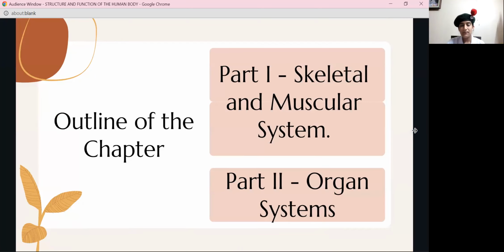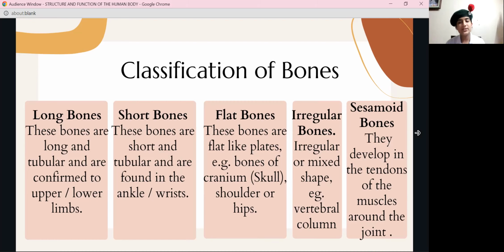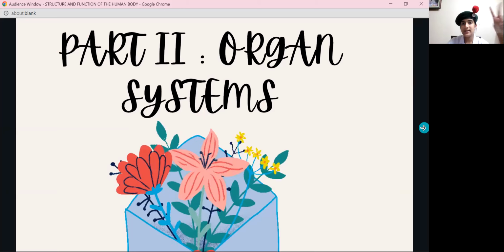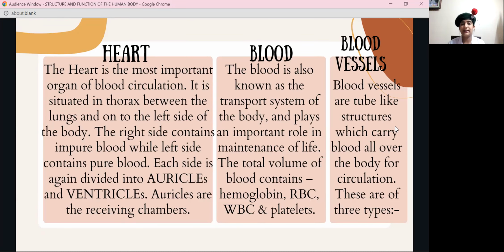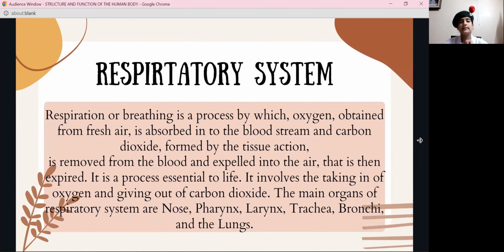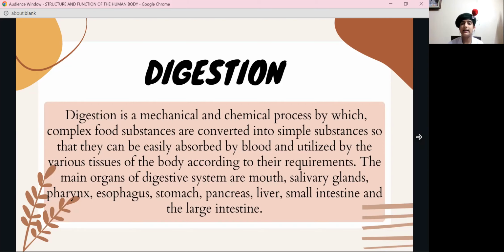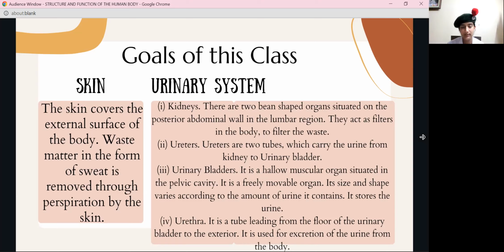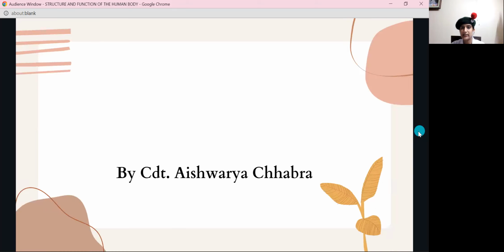HEALTH AND HYGIENE L1 Structure & Functioning of The Human Body BY NAVAL WING CADETS ,CARMEL CONVENT